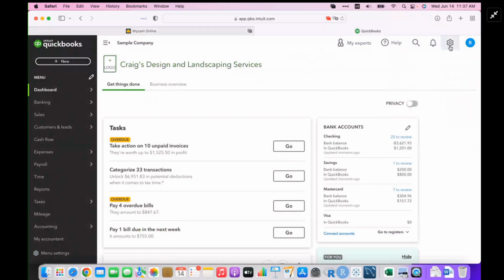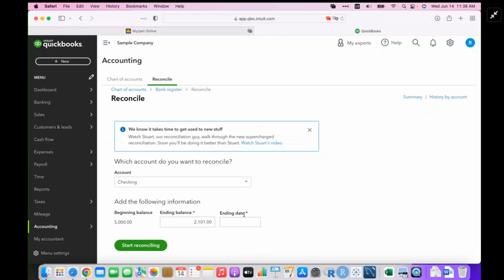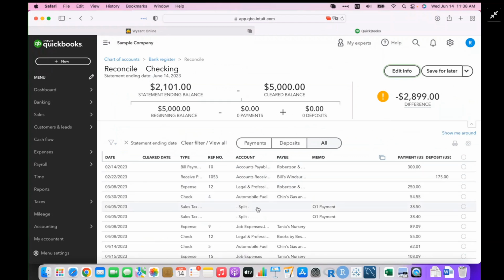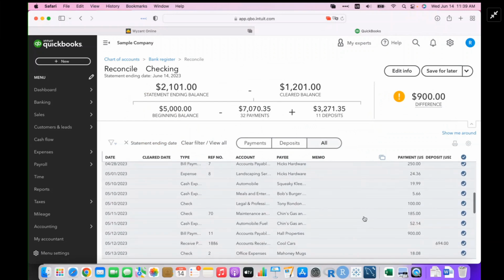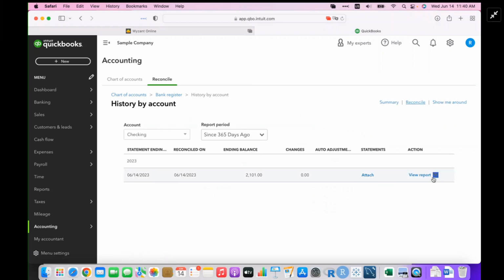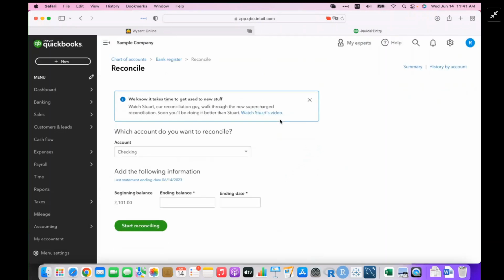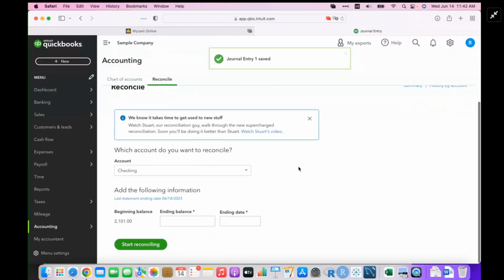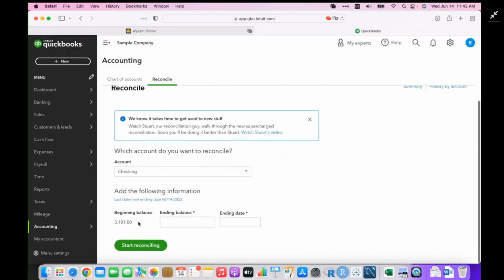Bank reconciliation and making adjustment to opening balance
Question: how to do bank reconciliation and adjustment of opening balance in QuickBooks Online

part one : bank reconciliation
part two : adjustment of opening  balance

Answered By:

AiChun C.
Mastering Calculus with an expert Math tutor!

Written Explanation:

Reconciling in QuickBooks Online
Step 1: Find the Reconcile Page. ...
Step 2: Select an Account. ...
Step 3: Enter Your Bank Statement Information. ...
Step 4: Match and Clear Transactions. ...
Step 5: Continue Clearing Transactions Until the “Difference” Field Is Zero. ...
Step 6: Print. ...
Step 7: Repeat.
Part 2:  do a journal entry to make adjustment to beginning balance.  Choose your bank account and the opening balance equity.  enter amount and save.